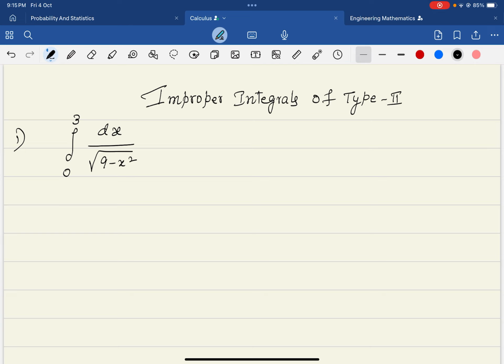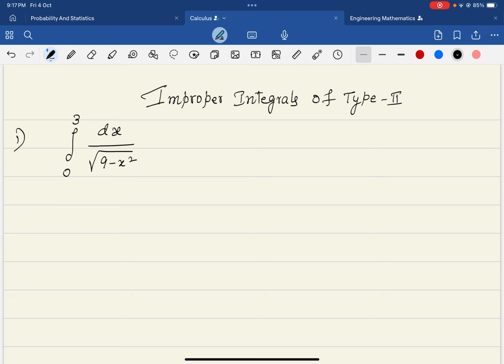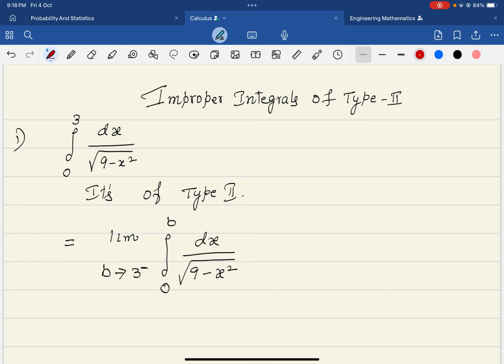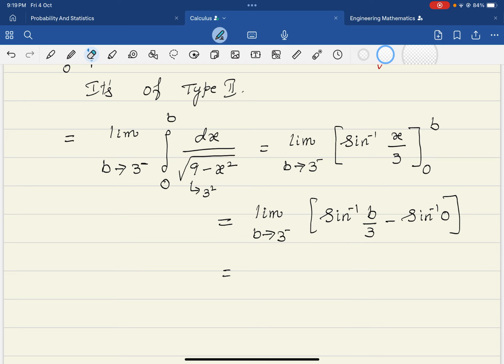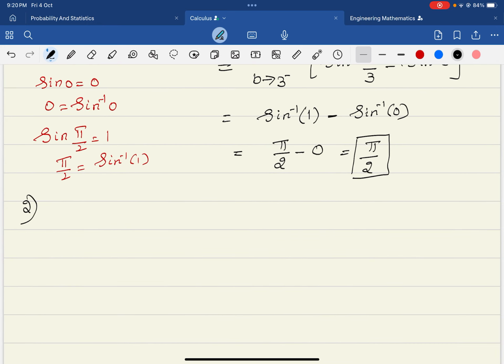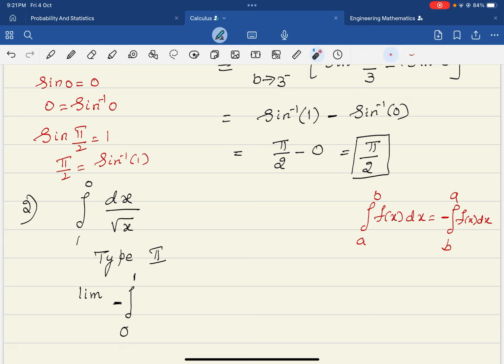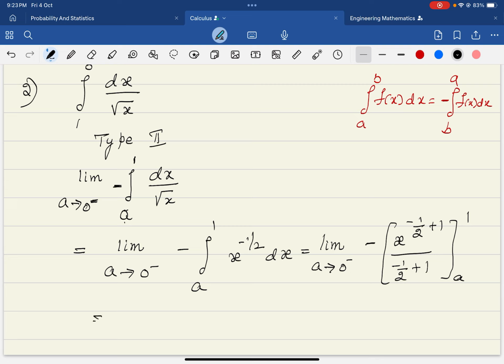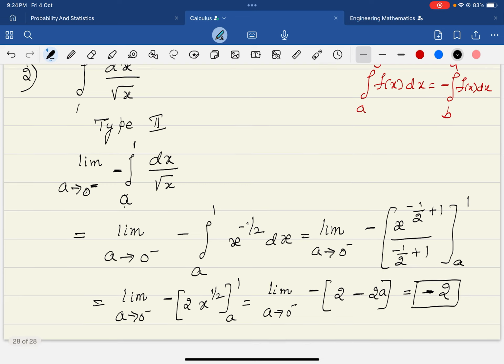Lecture-9-Type 2 - improper integrals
Improper integrals of type 2